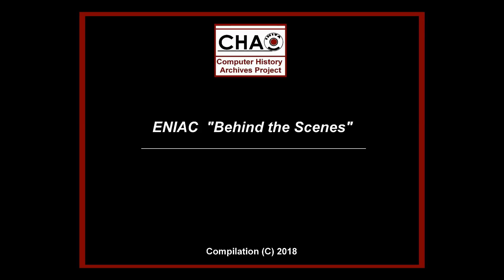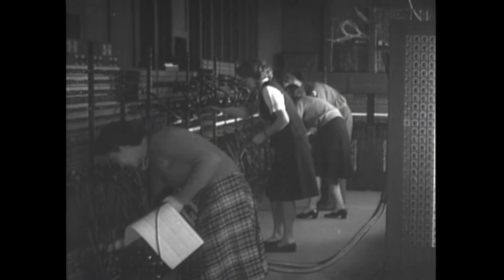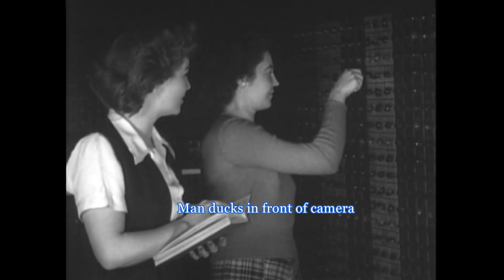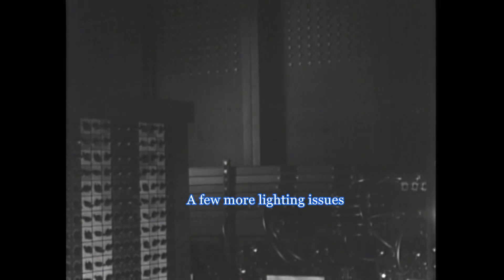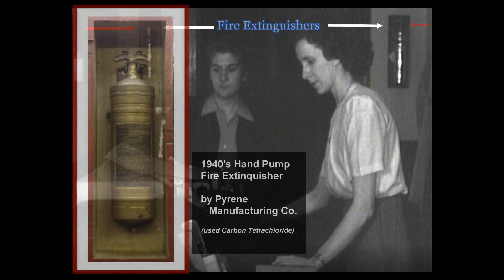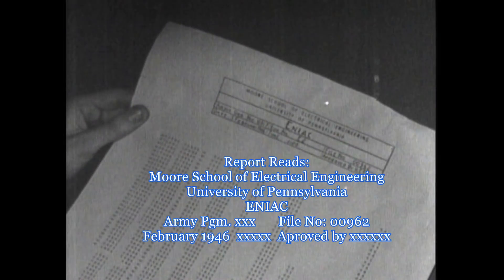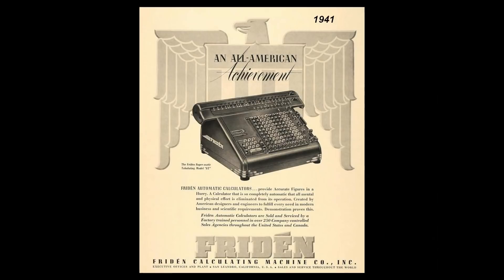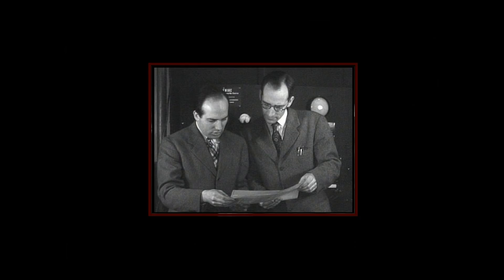ENIAC: Computer History 1946 "Behind the Scenes" Commentary, Trivia, History, Film Restoration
A brief “Behind the Scenes” look at what we did to restore the original 1946 film, plus some “Outtakes,” Commentary, History and a bit of Trivia.  Hope you enjoy!   ENIAC was the first large scale, general purpose, programmable electronic digital computer.    {See links below for the Full Version.  ~Computer History Archives Project}

Eckert, J. Presper, Jr., John W. Mauchly, Herman H. Goldstine, and J. G. Brainerd, Description of the ENJAC and Comments on Electronic Digital Computing Machinery, Contract W/670/ORD 4926, Moore School of Electrical Engineering, Univ. of Pennsylvania, Philadelphia, Nov. 30, 1945.

Goldstine, Herman H., The Computer from Pascal to von Neumann, Princeton Univ. Press, Princeton, N.J., 1972, 378 pp.

Goldstine, Herman H., and Adele Goldstine, "The Electronic Numerical Integrator and Computer (ENIAC)," Math. Tables and Other Aids to Comp., Vol. 2, No. 15, 1946, pp. 97-110; reprinted in Randell, Brian, Origins of Digital Computers: Selected Papers, Springer-Verlag, Berlin, 1982, pp. 359-374.

ENIAC in Action: Making and Remaking the Modern Computer;
Thomas Haigh, Mark Priestley, Crispin Rope, William Aspray (editor); The MIT Press; Reprint edition (2018)